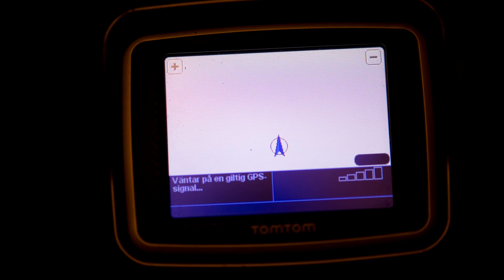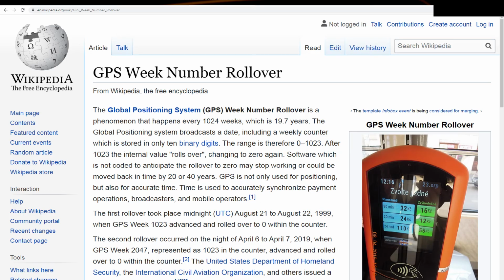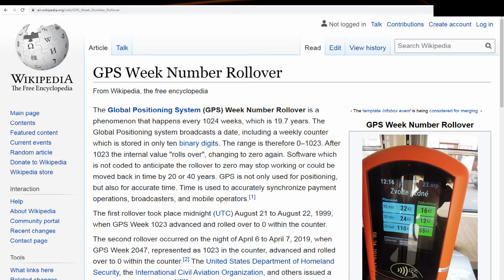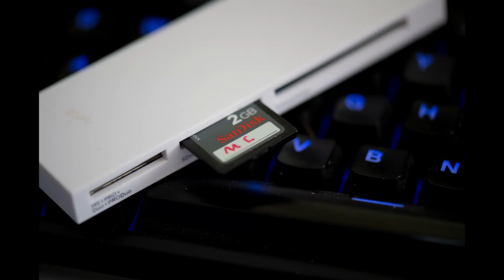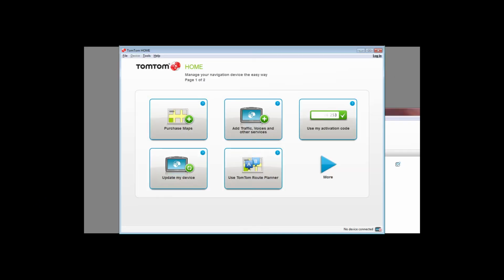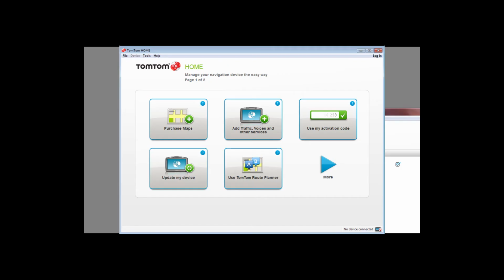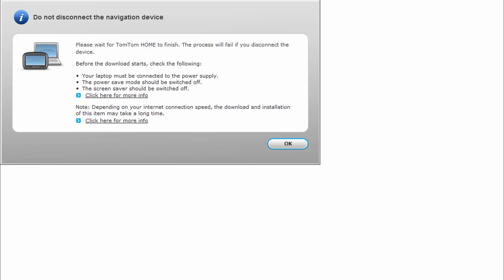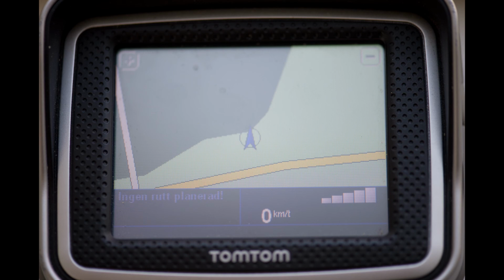Waiting for valid GPS signal, Tomtom Rider 2nd edition (Väntar på giltig GPS signal)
In april 1999 Tomtom rider and other old GPS devices stoped working with an error message saying "wating for valid GPS signal". This is due to the GPS week number rollover problem. For me it took until now in april 2020 before the error occurred. That can be fixed by updating your GPS, as this video shows.

I april 1999 slutade många Tomtom Rider och andra gamla GPS-enheter att fungera med ett felmeddelande "Väntar på en giltig GPS-signal".  Det beror på GPS-veckonummerproblemet. För mig inträffade detta dock först nu i april 2020. Det kan dock lagas, som den videon visar.